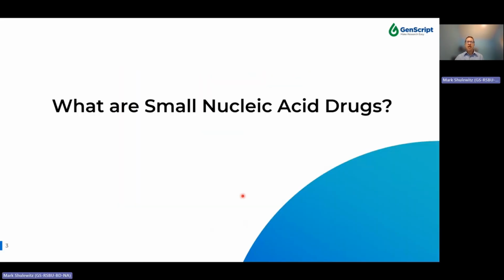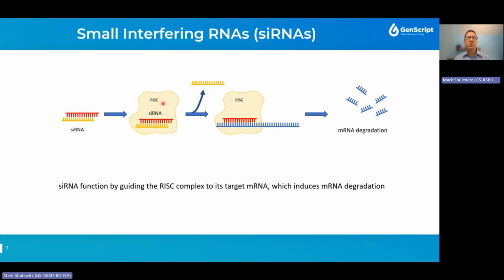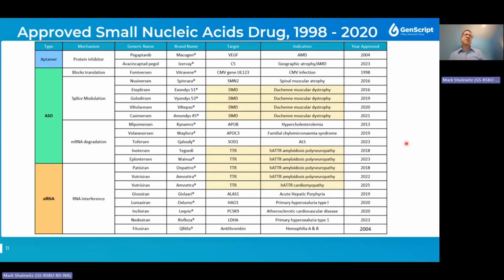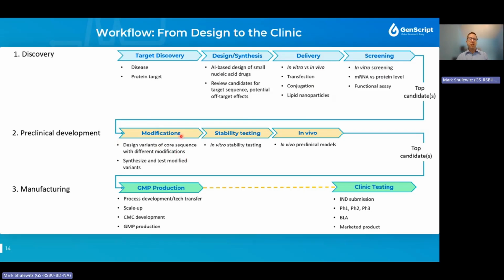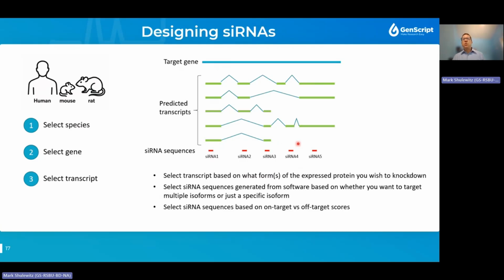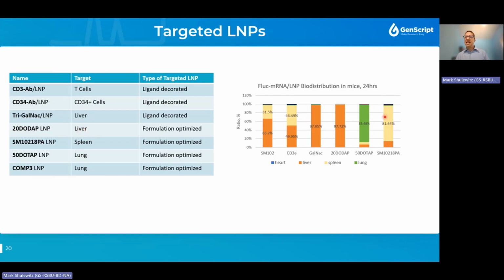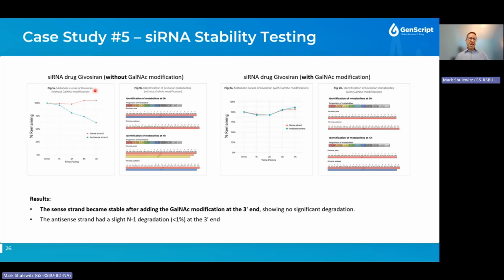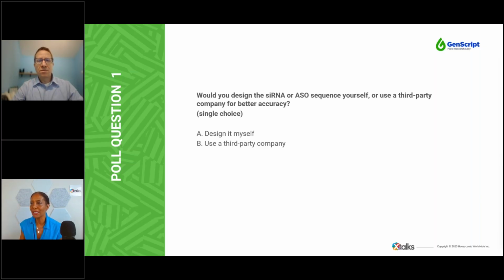Advancing Small Nucleic Acid Drug Development with a One-Stop Solution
Speaker: Mark Shulewitz, PhD, Field Application Scientist – Life Science Group, GenScript Biotech Corporation

Abstract:
Small nucleic acid drugs, such as siRNA, anti-sense oligonucleotides (ASO), miRNA and aptamers, function by binding to and inhibit the activity of RNA through a process known as RNA interference (RNAi).
This class of molecules offer many advantages over traditional pharmaceuticals: unlimited target selection, high specificity, long half-life, ease of design and fast development and production processes. In this webinar, the expert speaker will discuss recent advances in the development of small nucleic acid drugs and explain how a one-stop solution from design and synthesis to analysis, screening, verification and delivery can accelerate research.